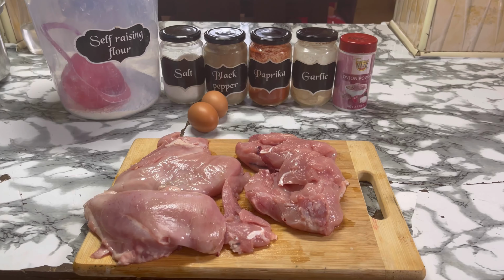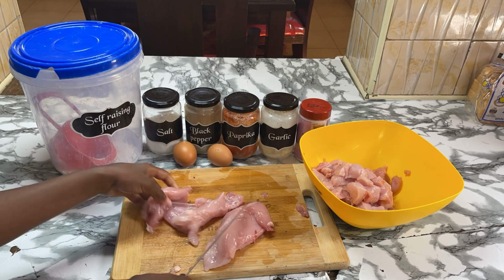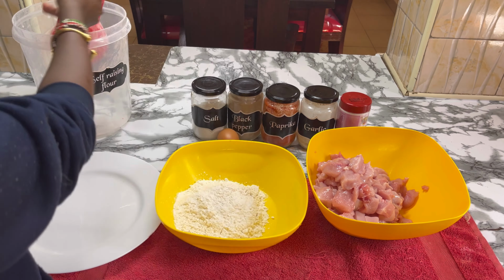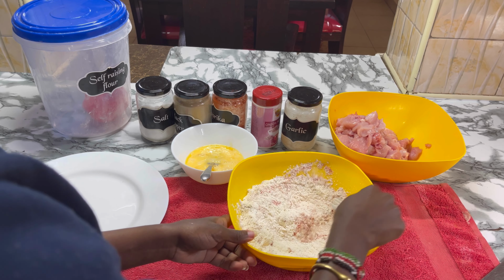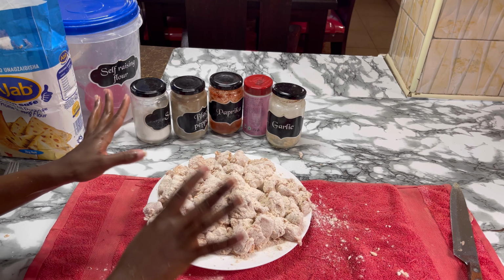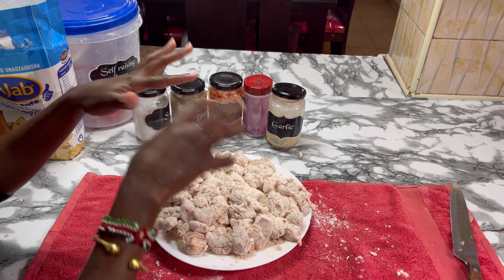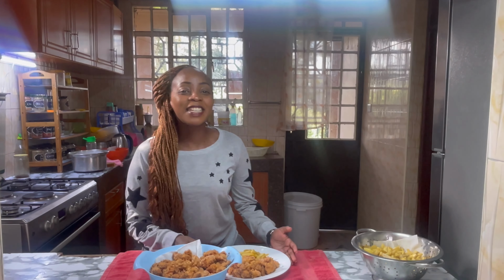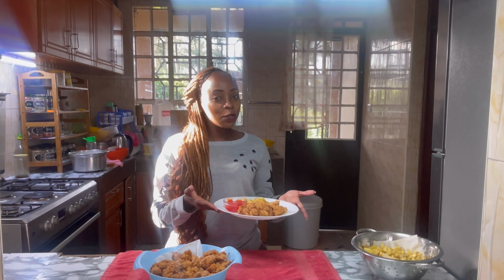HOW TO MAKE CHICKEN NUGGETS//QUICK AND EASY RECIPE//EP 38/KIDS SNACK OR MEAL#chicken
Hey Loves 🤗,

Today lets make some chicken nuggets that are perfect now that the kids are around for midterm . It can be a snack or a meal .

Cheers🤗

If you have , i ❤️ you🤗.

LINKS TO MY OTHERS VIDEOS